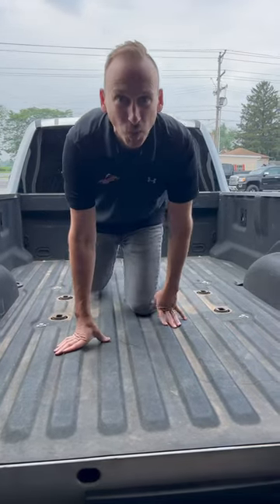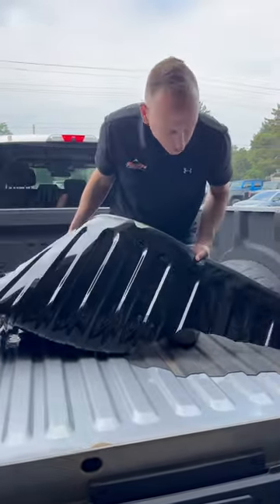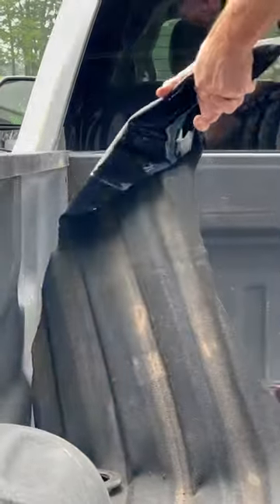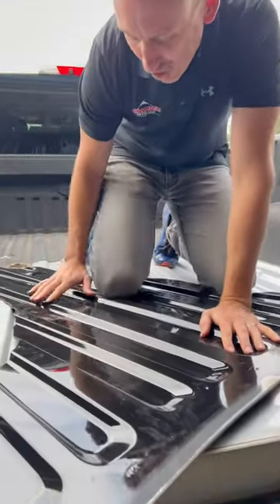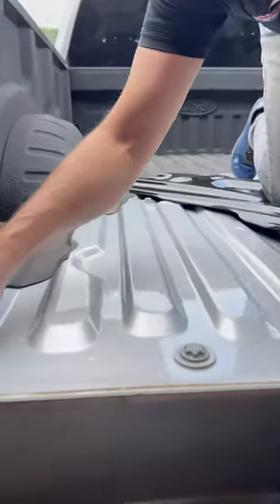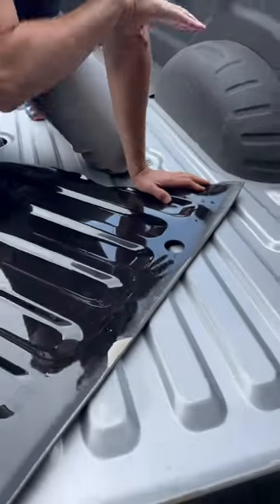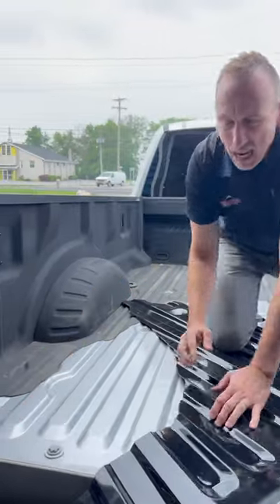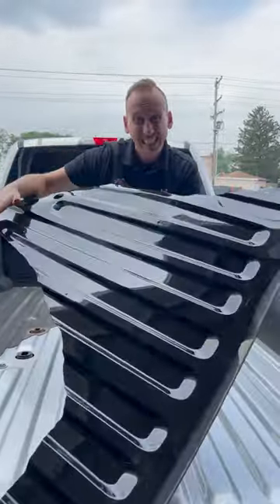New Truck Factory Spray in Bed Liner Worth It?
Here's some information you may want to consider when ordering a new pickup truck! Should you have the factory apply a spray in bed liner?